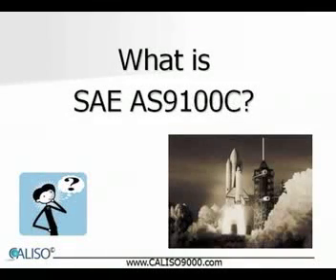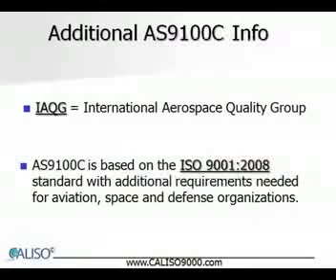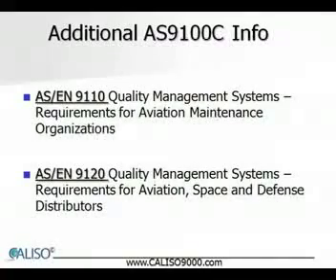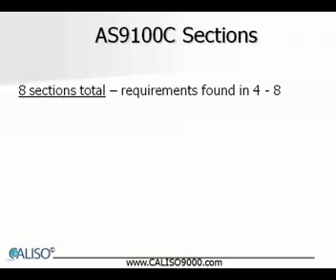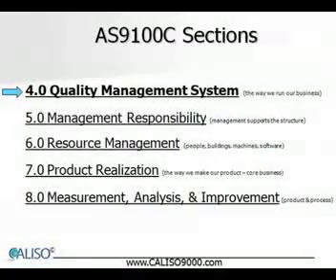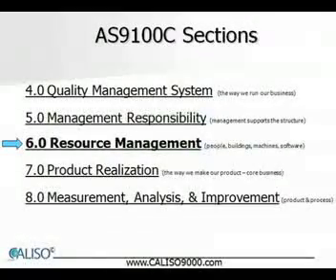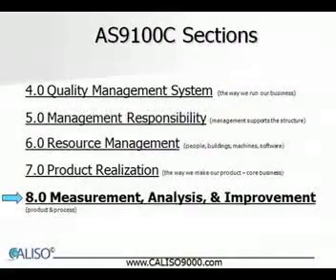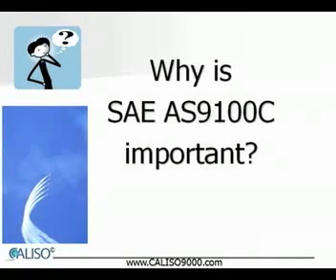Free AS9100 Course and Training Presentation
It covers the international aerospace standard.